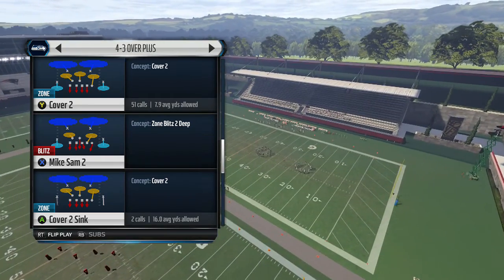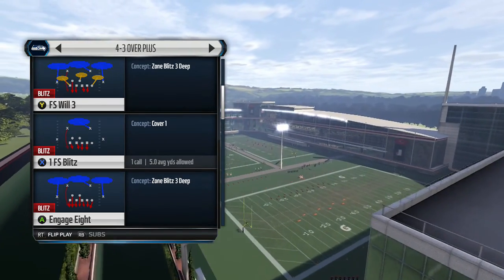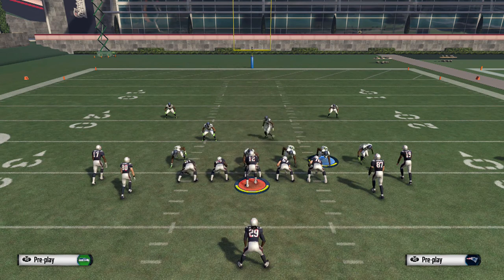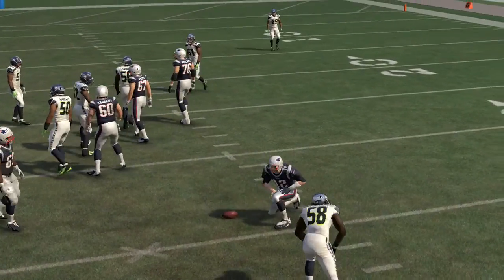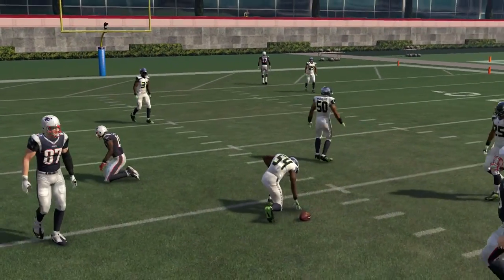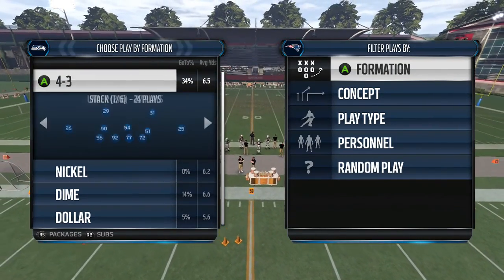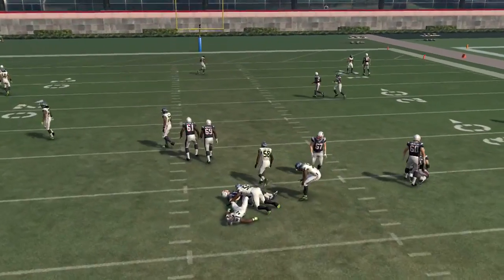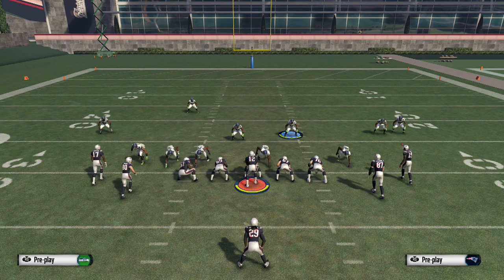Madden 16 43 Over Plus Manual Rushing Turbo Any Play